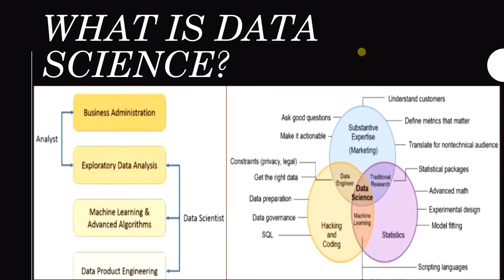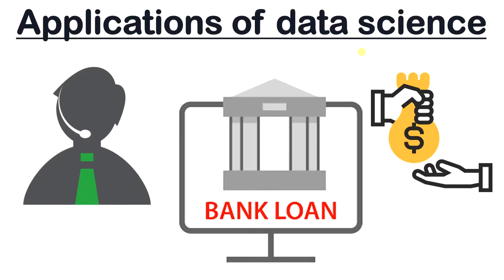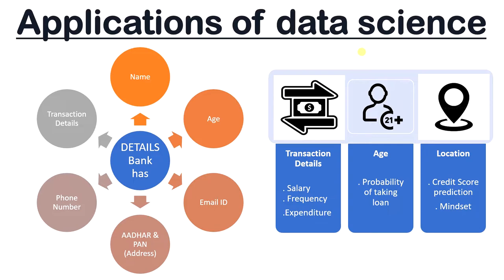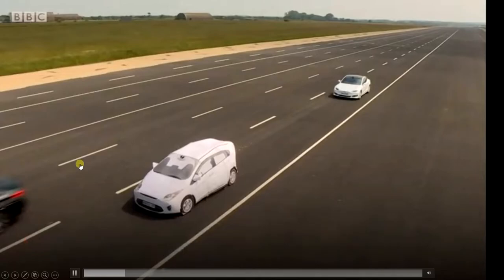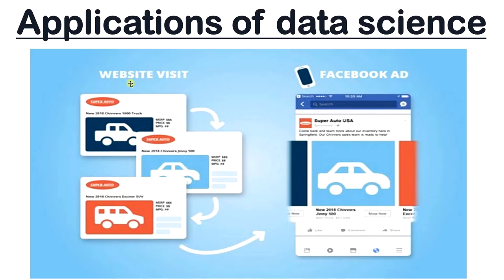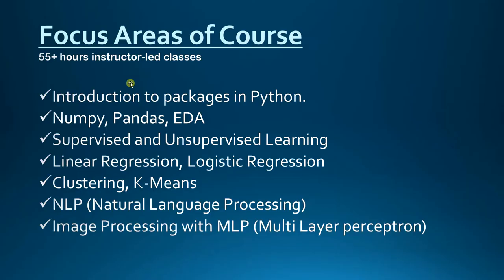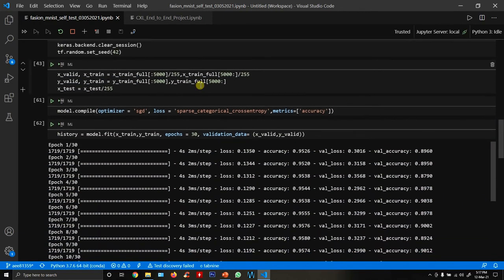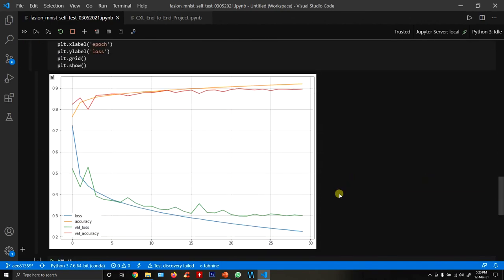Introduction to Data Science: A Demo Session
Check out this video to learn more about training and career opportunities in data science! You’ll also get an overview of what to expect with data science projects, course curriculum, skills you'll develop and job roles available.

This session is a demonstration that explains the steps involved in data science learning, projects, roles, and career prospects one can achieve with data science.

Topics you will learn with Data Science:
• Testing, assessing, and managing data of an organization.
• Learn to work with various tools for Prediction/Forecast and analysis breakdown.
• Provide Sampling techniques.
• Working hand over the recommended software and systems.
• Installation and hands-on experience with analytics tools.
• Linear and logistic regression methods.
• Deploying clustering for analysis.

Job Roles Offered by Organizations:
• Data Engineer
• Data Scientist
• Data Visualizer
• Data Analyst
• Business Analyst

Croma Campus has provided a platform that cures all your training needs in IT industry. Our Dedicated counsellors are always happy to assist you with any doubts you may have related to career goals, course content, and training services.